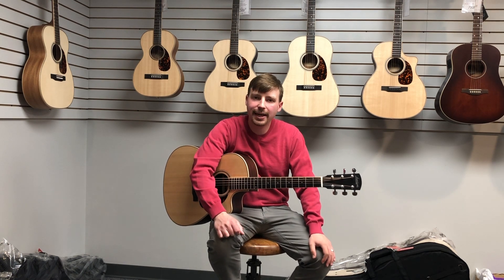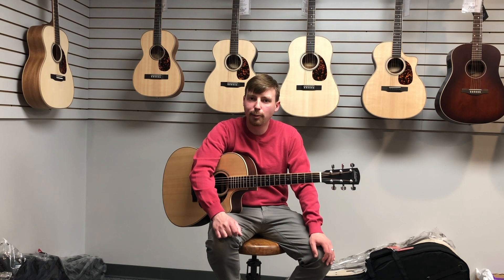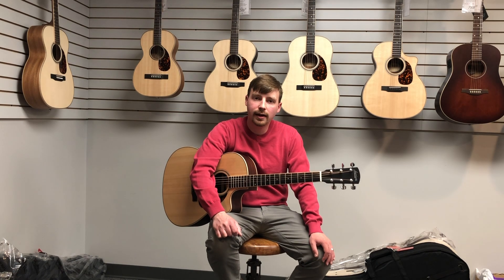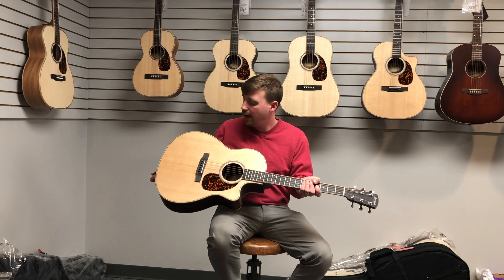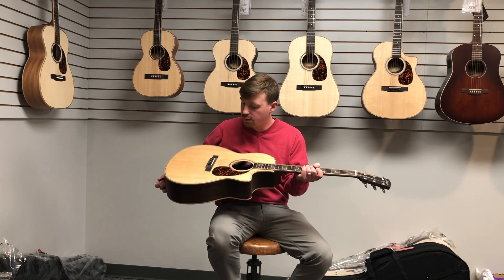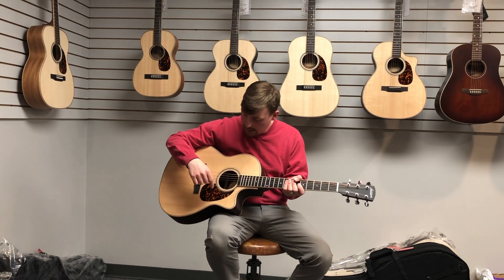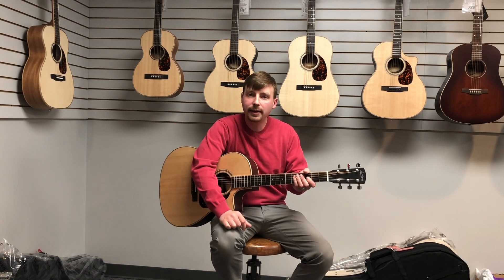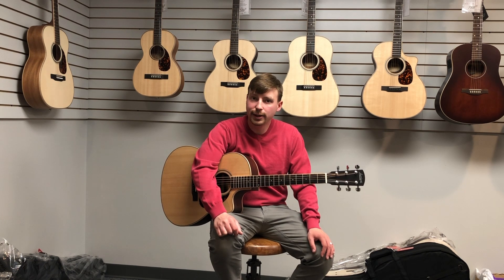Larrivee LV-03R Tone Demo and Larrivee Guitar Overview at Piano Solutions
Listen along as Evan demonstrates the wide tonal offerings of the LV-03R by @LarriveeMedia Guitars.
00:00 - Larrivee Overview
01:52 - LV-03R Tone Demo (playing only)